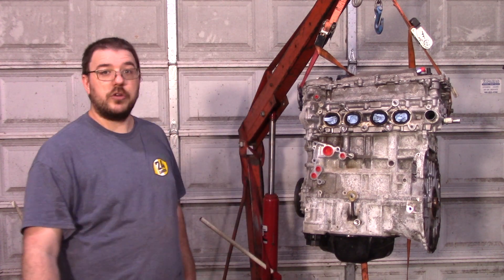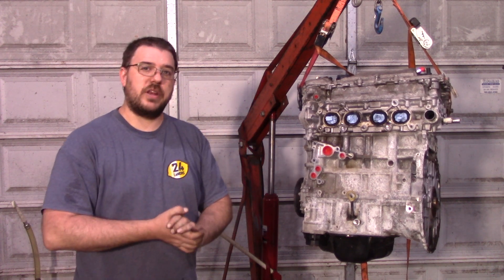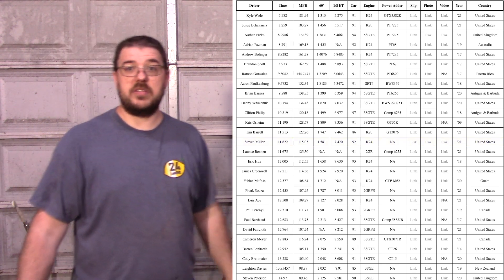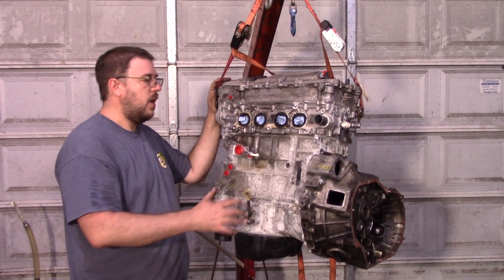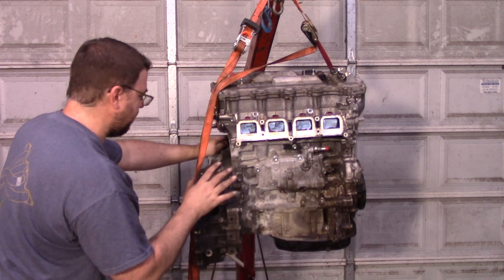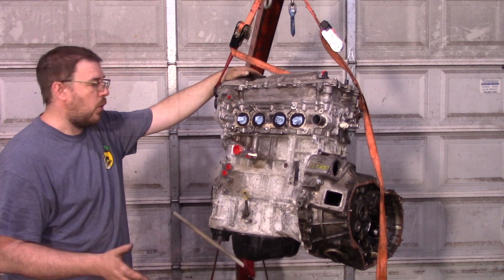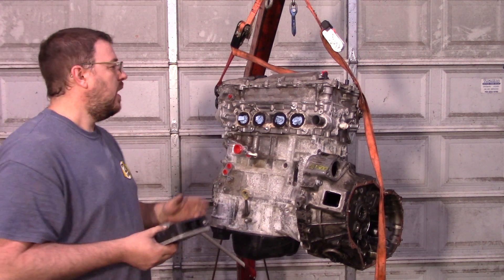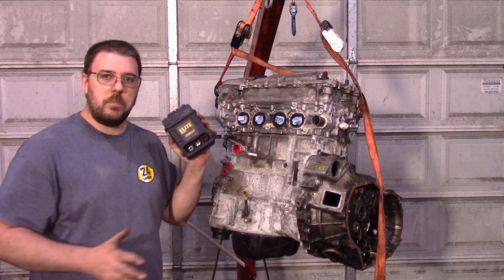MR2 Drag Race build, 2AR-FE powered (Evey #2)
It's time to pick up a new project car to continue the 2AR-FE engine developments.

0:00 - Introduction
0:31 - What is the goal?
2:26 - Picking a transmission
3:38 - Test fitting the transmissions
6:07 - Clutch slave clearances
6:35 - Day one motor
7:24 - Picking a gear ratio
10:26 - Picking an ECU
11:17 - Wiring harness selection
13:04 - What should i document?
14:27 - Which parts should go to production?
15:47 - Discord channel
16:30 - Outro